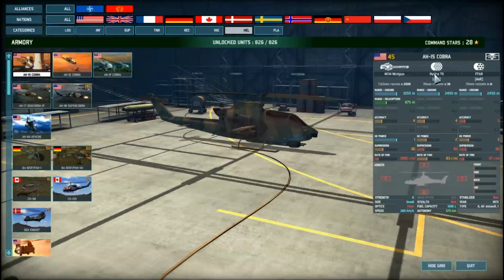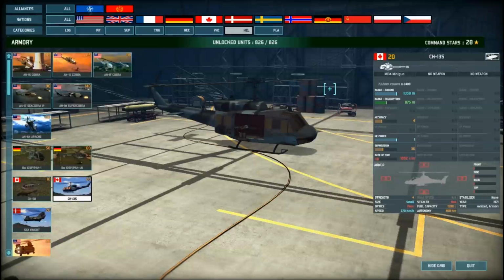Wargame: AirLand Battle Tactics - What Helicopters Are For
In this brief video Troublmaker goes over what helicopters are used for, roles they play, tactics, helicopter types and looking at their weaknesses.  Helicopters are not as good as they were in Wargame: European Escalation but now they have an official and valued point and use in your army.

Title: Wargame: AirLand Battle Tactics - What Helicopters Are For
Username: thetroublmaker
Steam: vefed